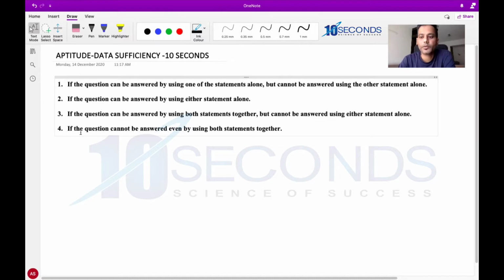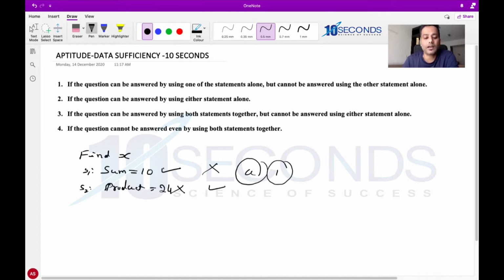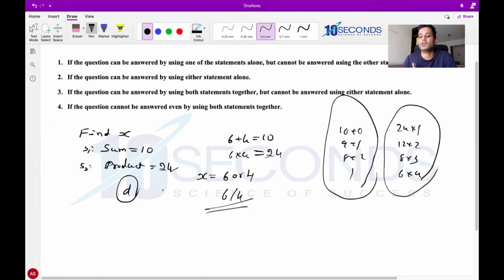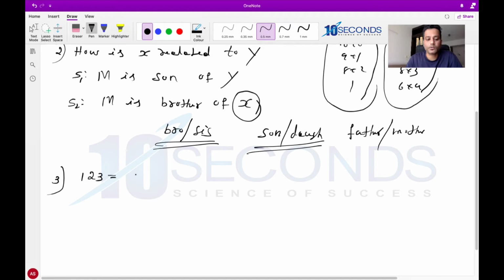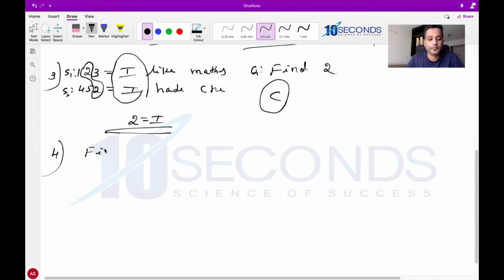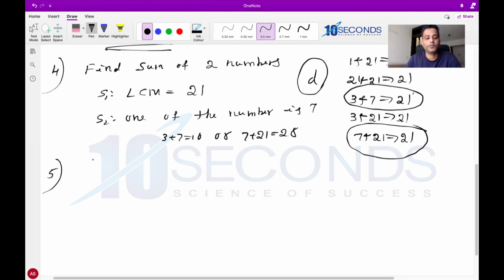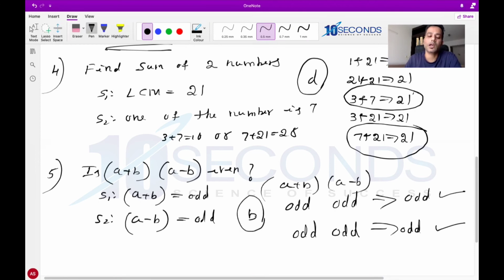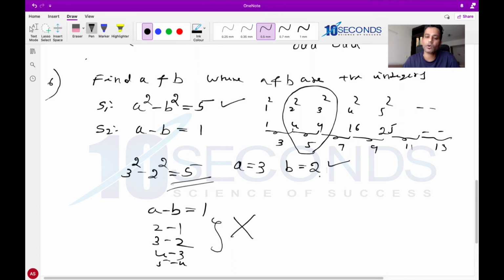Data sufficiency | Aptitude | Easiest way 🔥 | 10 SECONDS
Aptitude is a very important aspect of a person’s life. By aptitude, we usually refer to Quantitative aptitude – that basically judges our analytical and problem-solving skills. It refers to your unique abilities as a human being – and how well you are able to apply them to specific questions. That’s why it’s one of the most important parts of competitive exams and job interviews. You will find aptitude-linked questions in almost every exam paper. Why?

The idea is to judge your problem-solving and decision-making skills – which are vital to your academic/professional performance at large. Aptitude is what characterizes the analytical and applicational ability of an individual because it is very much essential for humans to think in complex situations.

This is more evident nowadays than ever when you can see aptitude as being primary to every recruitment team’s assessment of you. This is because aptitude is what predicts how you will perform in your actual job. It essentially demonstrates the following ideas:
1.) Your prediction and observation power.
2.) Your Memory, Concentration and Calculations.
3.) Your common sense and presence of mind.

That’s why Aptitude Tests are so important to your performance as a student: they are a statement of your competence—a certification of your abilities as a candidate. An individual with a high aptitude test score but a low ability to communicate his ideas effectively and/or work collaboratively is objectively far less likely to succeed than someone with a moderate aptitude score but advanced social skills and a high EQ. So here, more than anywhere else, a balance is crucial.

Nonetheless, most academic/professional institutions do value a good aptitude test score highly – so it is vital that you do not completely ignore it, even if it is not the most important aspect of what makes you - YOU.

If you want to know more about how to perform better on aptitude tests, check out our videos on the channel here for more information. Follow us across the Popular Social Media Platforms!